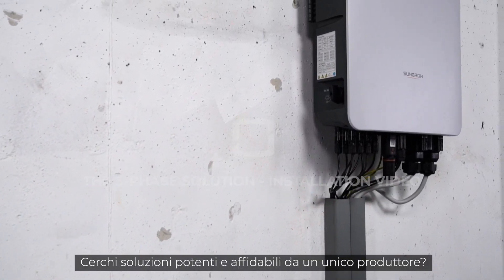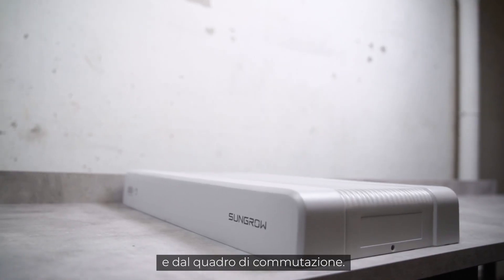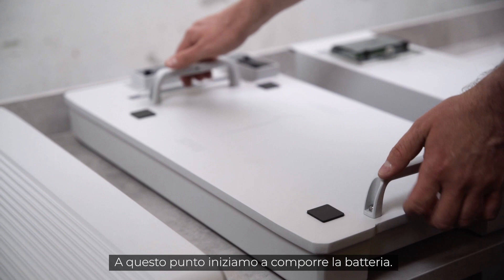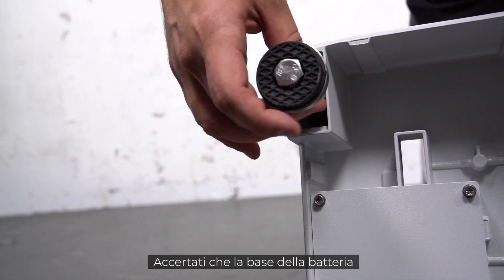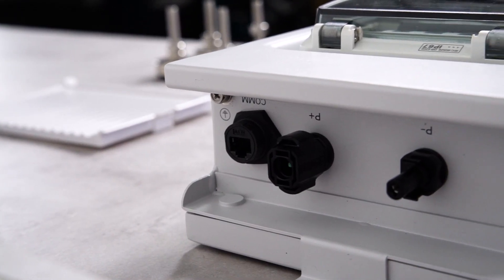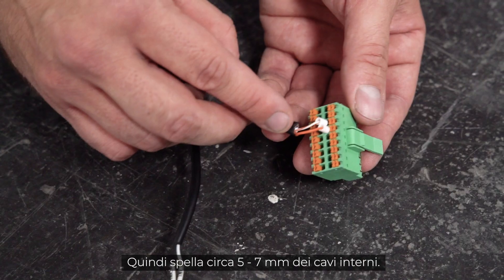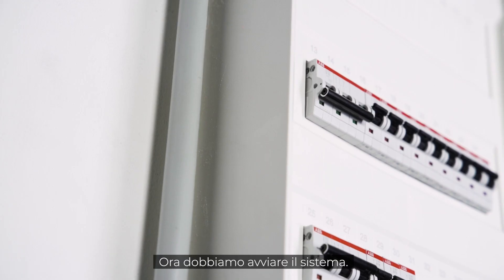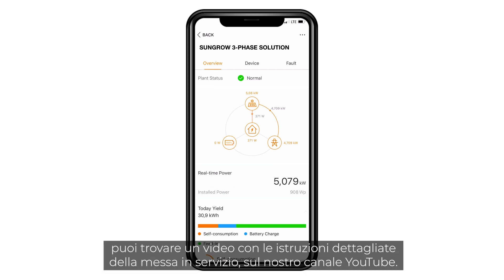La soluzione trifase - Installazione della batteria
Oltre le aspettative- La nuova soluzione trifase di Sungrow: Una combinazione del nostro ibrido trifase + batteria residenziale. Nel video viene mostrata l'installazione della batteria passo dopo passo. Siete pronti per la vostra prima installazione? Dopo aver visto il video, lo sarete sicuramente!